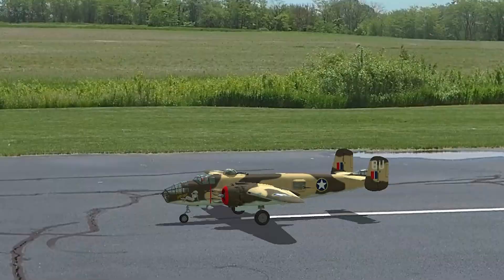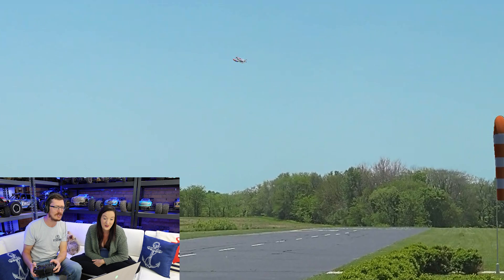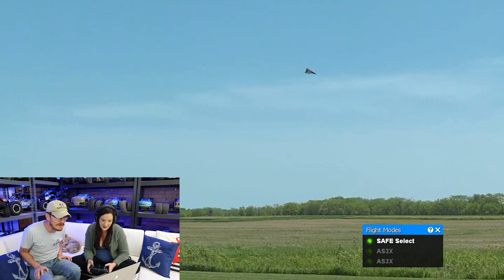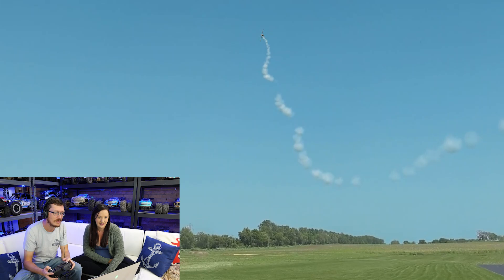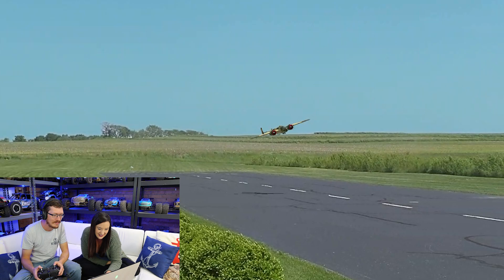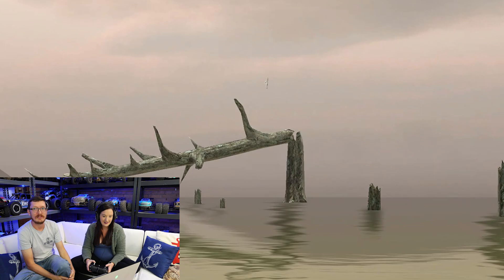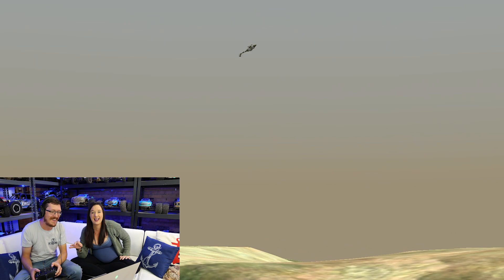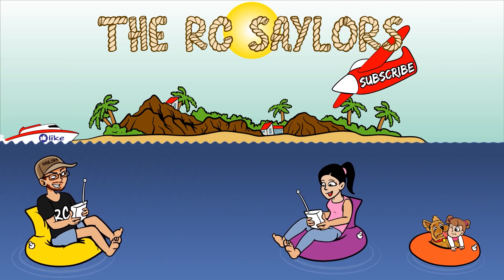GIANT SCALE GAS RC Airplane - Cap 232 in Real Flight Simulator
In this video we fly a giant scale gas Cap 232, the E-Flite TomCat, and much more on our favorite flight simulator, Real Flight!  We could play this for hours.  Not only is it fun, but it is very realistic and can truly teach a person how to fly an rc plane!
PS - This was filmed in November 2022, so no Abby is not pregnant again! LoL!